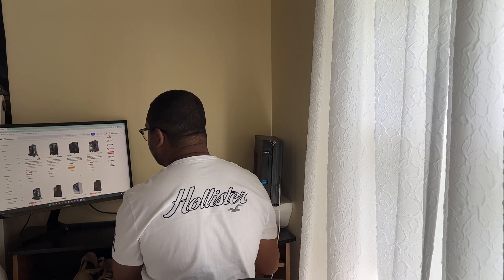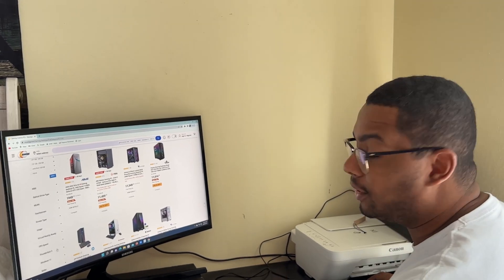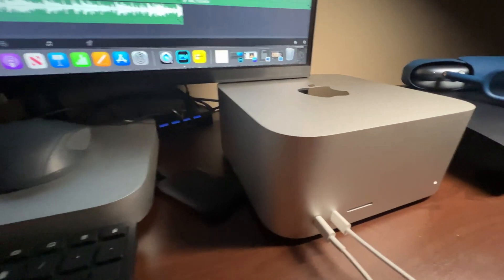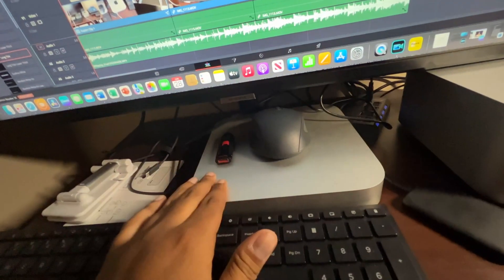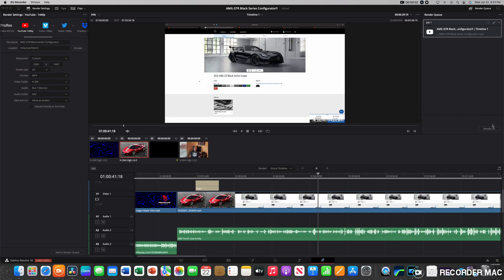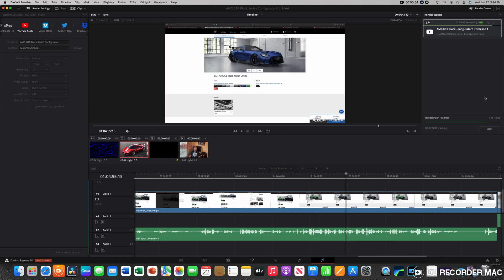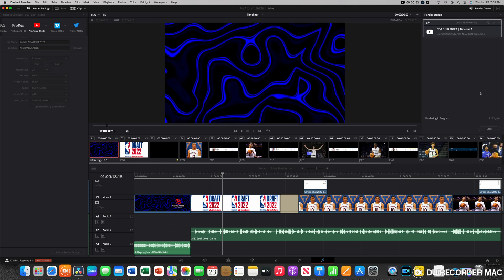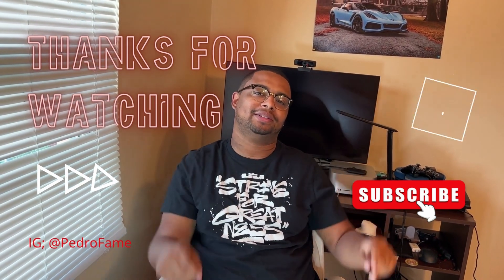Mac Studio Editing Review!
Mac Studio has been a godsend to me in terms of the power and the limitless potential this thing can do. Also teaches me I should get better at editing and shooting videos. Also need to learn more of DaVinci Resolve 18 and hopefully get Final Cut Pro.